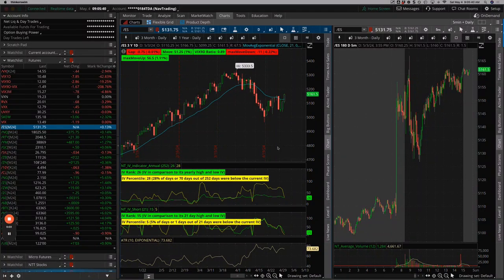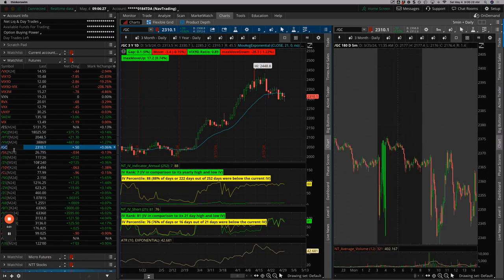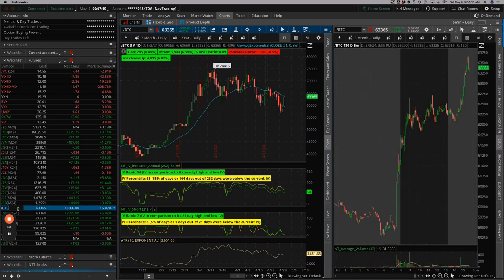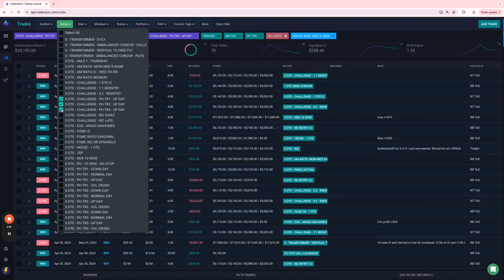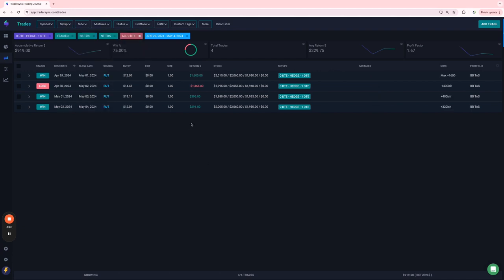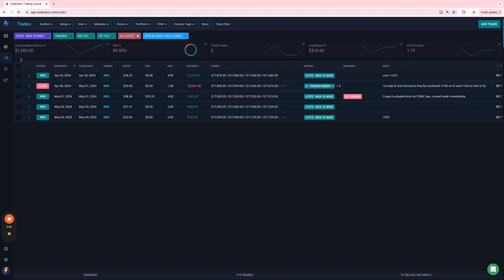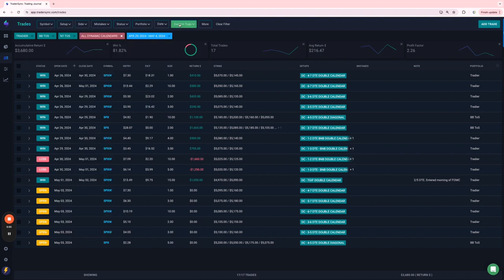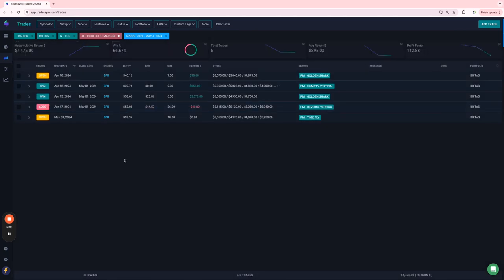Weekly Update: 5-4-24